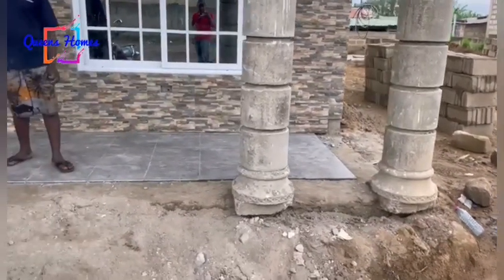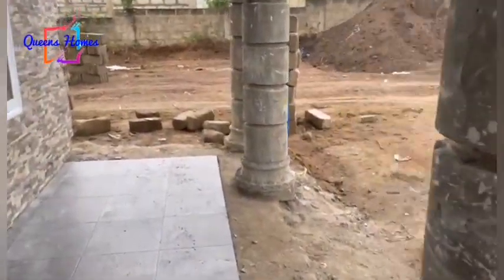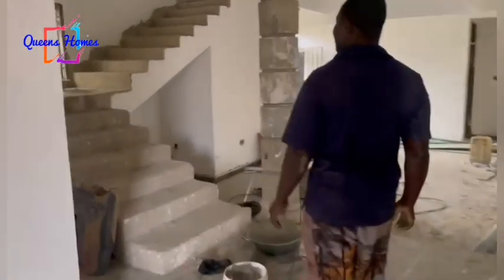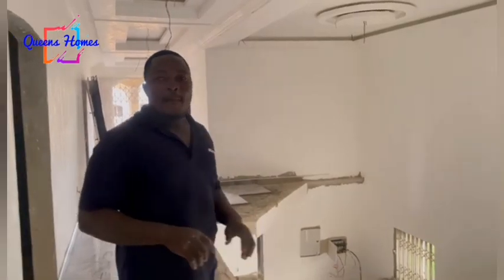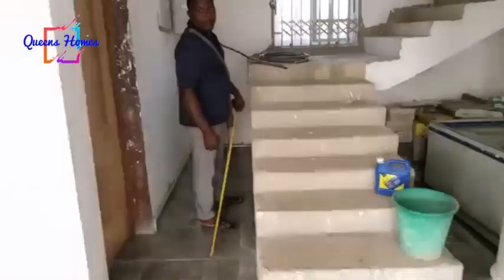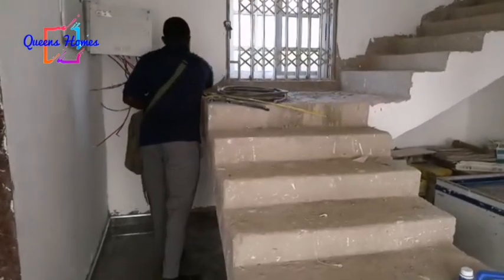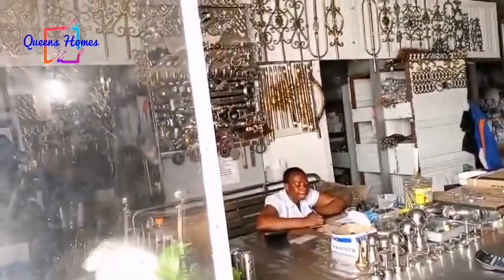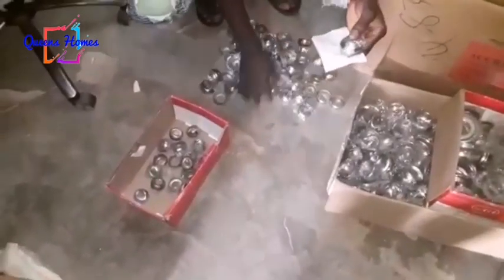Building a Dream House in Ghana | Part 39 | Banister Installation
Today's video is an update of our building project Ghana. Finally we are at the stage of the Banisters installation.
Everything is coming along pretty well and we are very excited.

We are sharing our experience with you with the aim to inspire you.

Sharing with you the process of  building in Africa step by step.
The building was started in 2015.